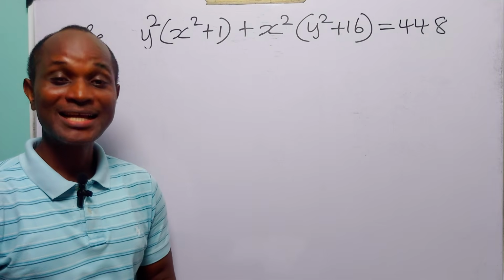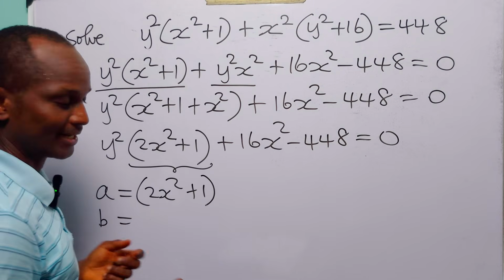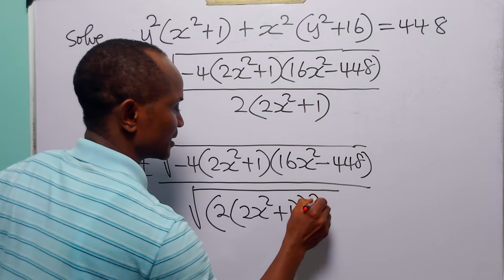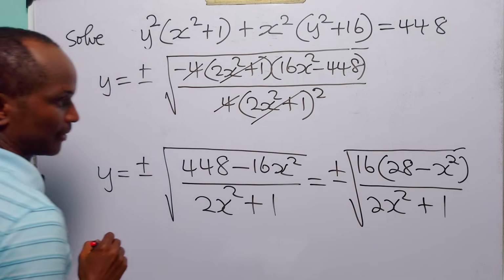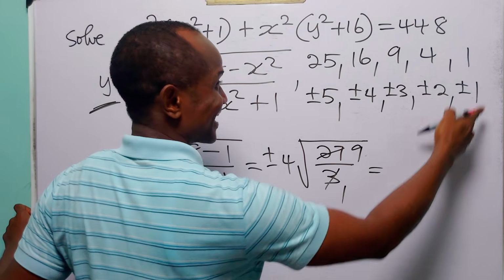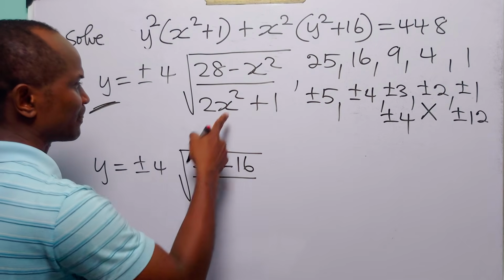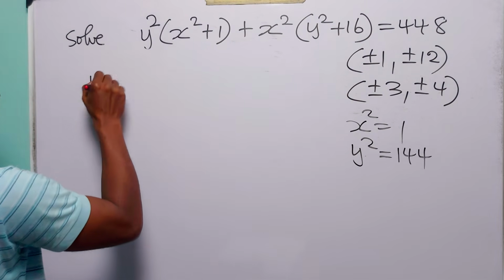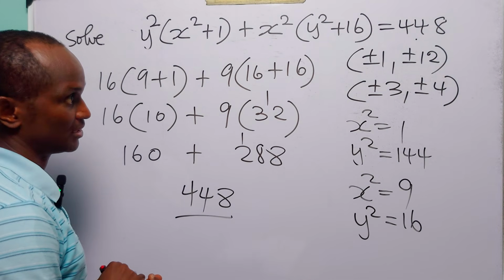Can You Solve This Math Contest Algebra Problem?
In this math tutorial, we solve a beautiful math contest algebra problem — find all integer values of x and y satisfying y²(x²+1)+x²(y²+16) = 448. We rearrange the equation into a quadratic in y, apply the quadratic formula to get y = ±4√((28-x²)/(2x²+1)), and then analyse when this expression yields integer values of y. For y to be an integer the expression (28-x²)/(2x²+1) must be a perfect square. We systematically test perfect square values smaller than 28, checking which values of x make (28-x²)/(2x²+1) a perfect square, and find all valid integer pairs (x, y). Every step is explained clearly from start to finish.

The solution beautifully combines algebra — the quadratic formula applied to a two-variable equation — with number theory — the perfect square condition — in a way that is deeply satisfying and completely rigorous.

What you will learn:
How to rearrange y²(x²+1)+x²(y²+16)=448 into a quadratic equation in y
How to apply the quadratic formula to express y in terms of x
Why y=±4√((28-x²)/(2x²+1)) must yield integers for valid solutions
Why (28-x²)/(2x²+1) must be a perfect square for y to be an integer
How to systematically test perfect squares smaller than 28 to find valid x
How to find and verify all integer solution pairs (x, y)

This type of algebra-meets-number-theory contest problem appears in math olympiad competitions, national mathematics contests, IB Mathematics Higher Level, A-Level Further Mathematics, and college entrance examinations. Combining the quadratic formula with perfect square analysis is one of the most elegant and powerful techniques in competitive mathematics.